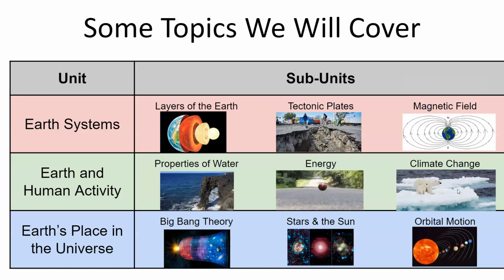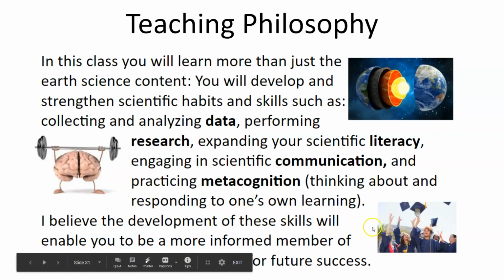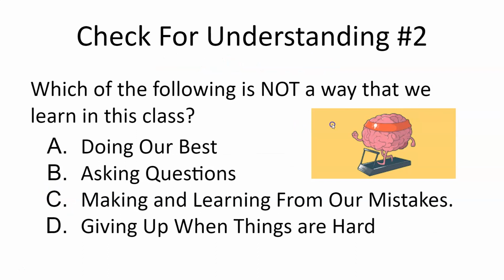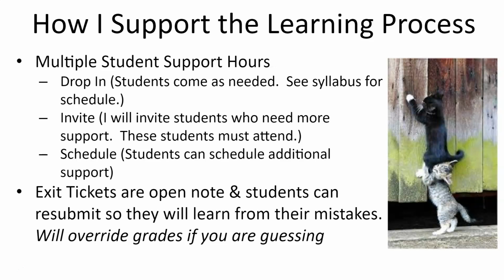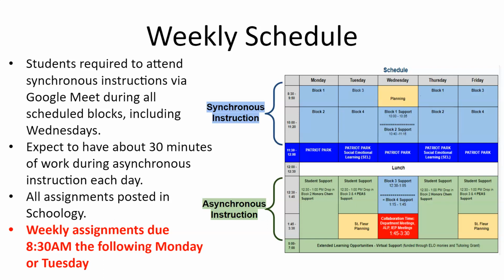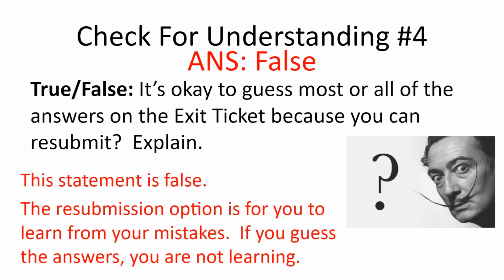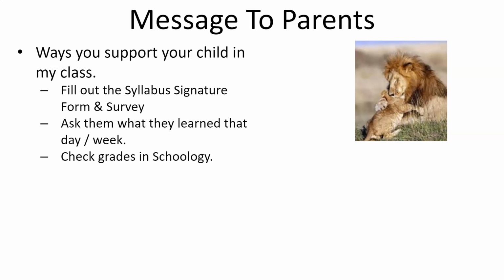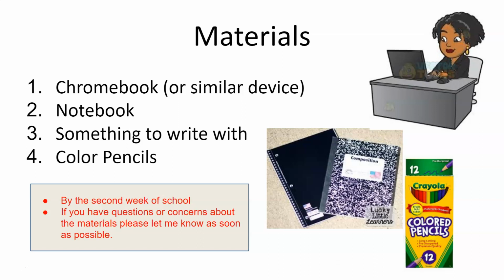PEAS Course Description FALL2020